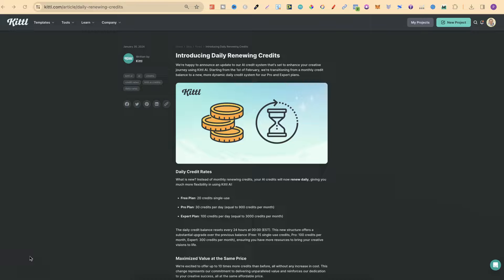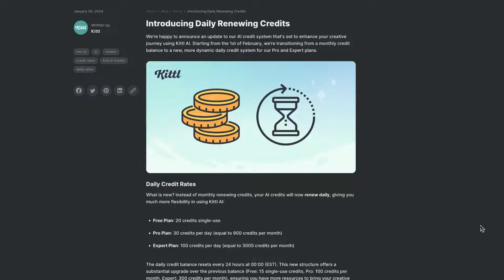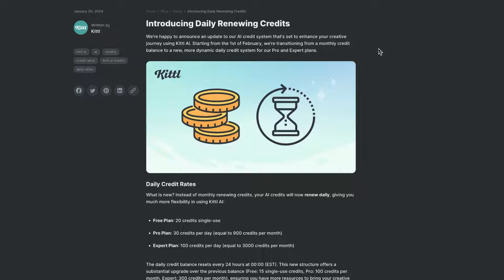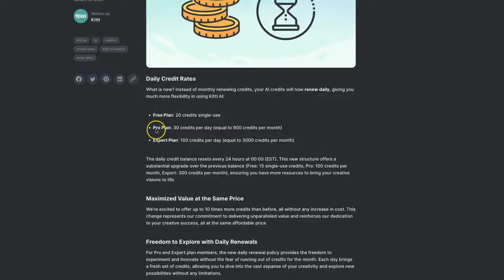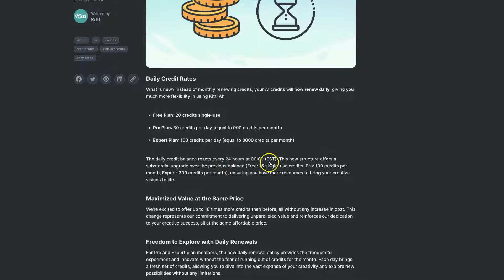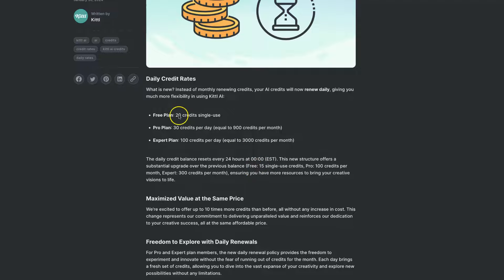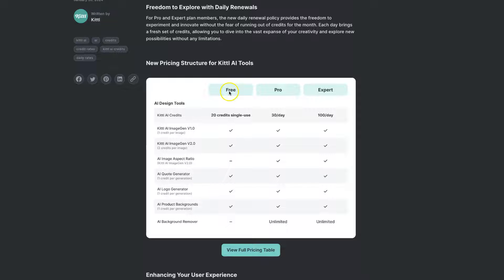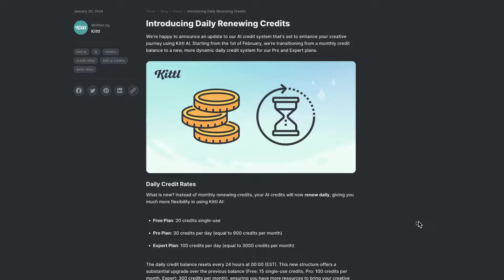New Kittl AI Credit System is HERE! (Kittl NEW Features)